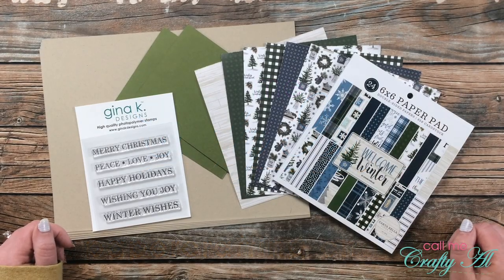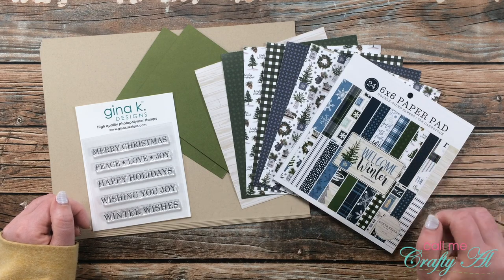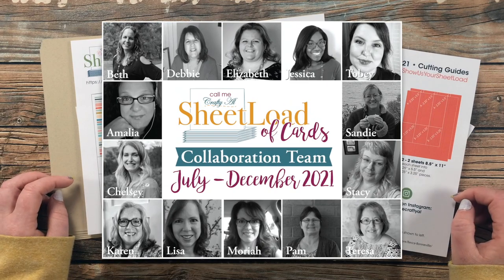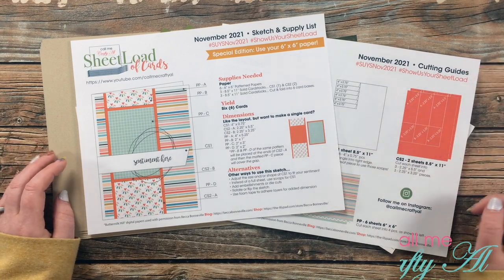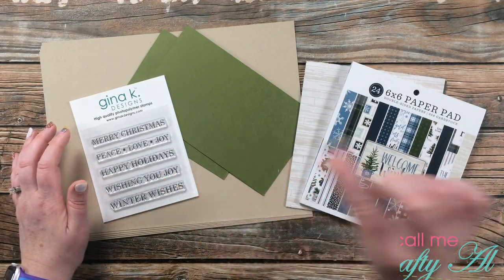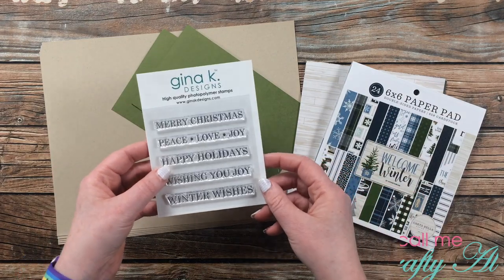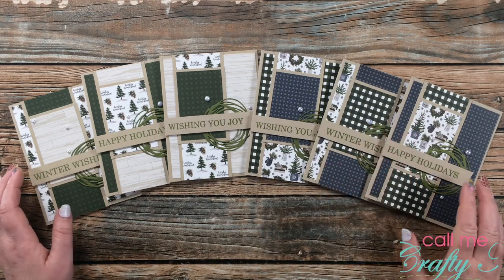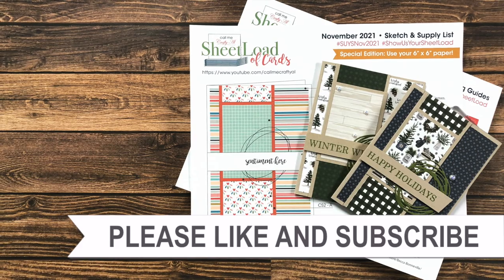November 2021 SheetLoad of Cards | Debut & FREE Printable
Hello crafty friends! It is time for the November 2021 SheetLoad of Cards which uses 6” x 6” patterned paper to yield 6 cards. In today’s video I share a look at the FREE printable, show you the first set I made, and tell you how you can download the file for yourself.

November 2021 hashtags

   NOVEMBER 2021 SheetLoad of Cards

Supply List / Related Products**:
    Carta Bella Welcome Winter 6x6 Paper Pad
Ink Pads I used: Fresh Asparagus
Cardstock I used: Fresh Asparagus
Tim Holtz Scribbles & Splat Dies
   Kat Scrappiness
   Big Blue Rolls of Foam Tape

HaPpY cRaFtInG!
   Alicia
   Call Me {Crafty} Al